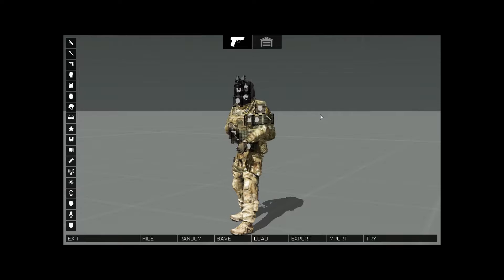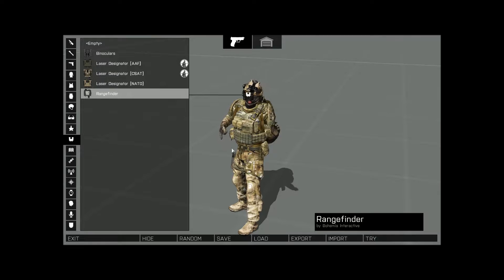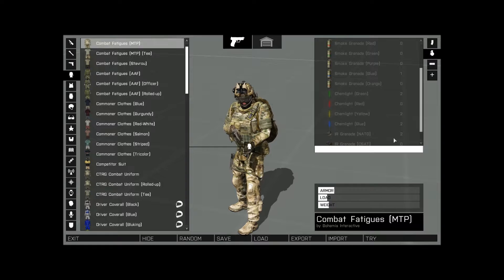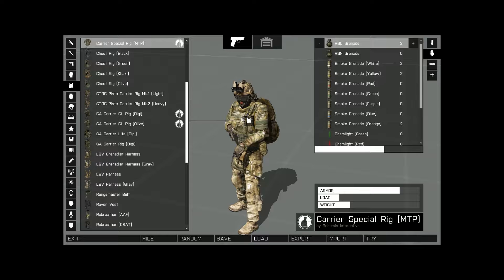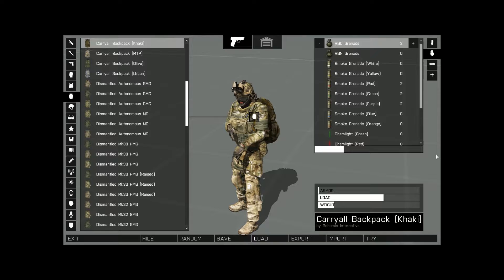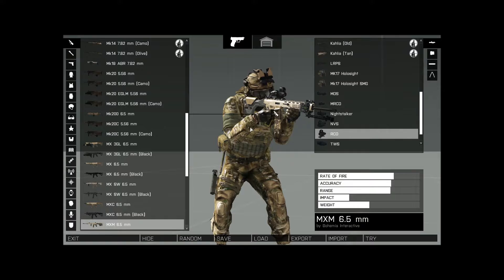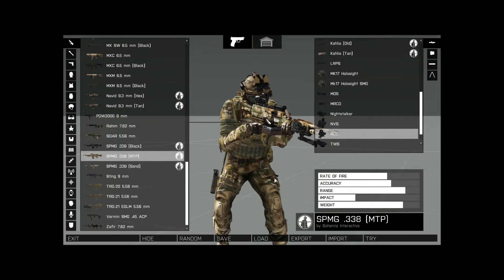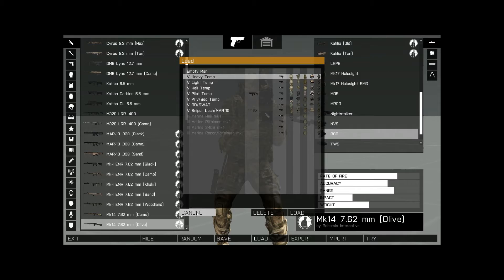Arma 3, Jobs and Roles- Loadout & Rifleman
Going over my own basic kit and over the basics of Rifleman. Enjoy sub up, have fun